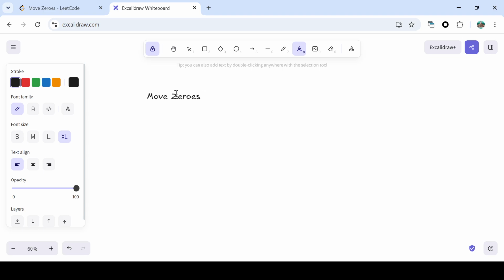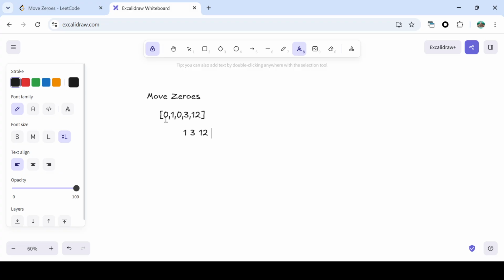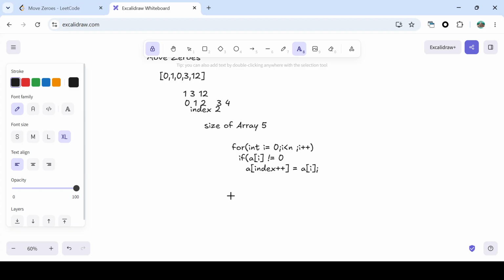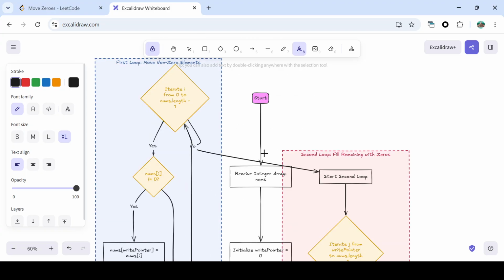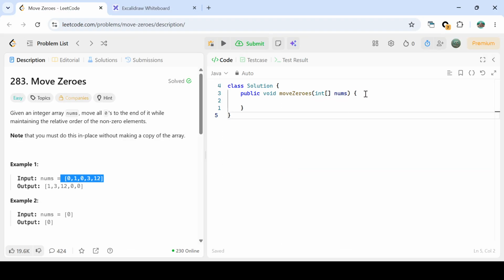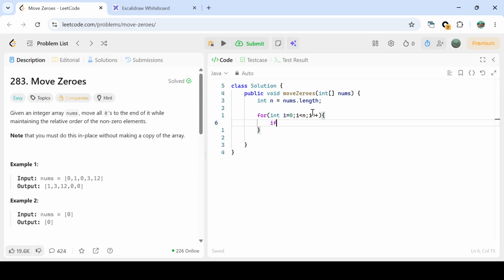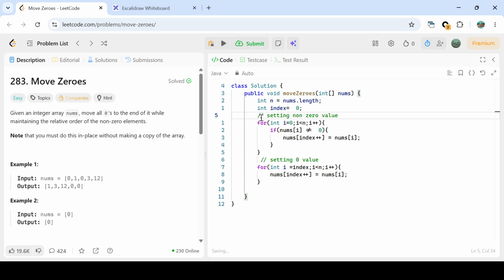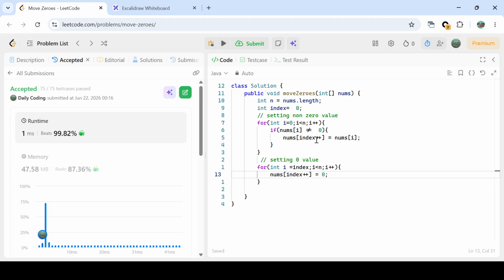One Simple Trick to Crack LeetCode 283 Instantly!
🔥 One Simple Trick to Crack LeetCode 283 Instantly! | Move Zeroes

In this video, I solve LeetCode 283 - Move Zeroes using a simple and efficient overwrite technique.

💡 Approach:

Traverse the array and place all non-zero elements at the beginning.
Keep track of the next available position using an index variable.
After placing all non-zero elements, fill the remaining positions with zeroes.

This approach maintains the relative order of non-zero elements and solves the problem in O(n) time with O(1) extra space.

✅ Interview-Friendly Solution
✅ Java Implementation
✅ Time & Space Complexity Explained
✅ Perfect for DSA and LeetCode Preparation

If you're preparing for coding interviews, this is one of the most important array manipulation patterns to master.